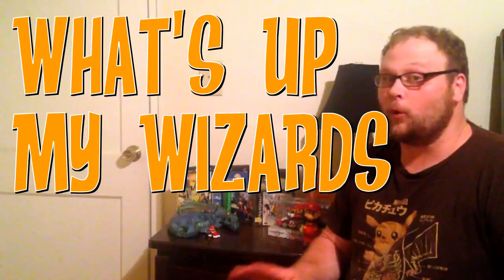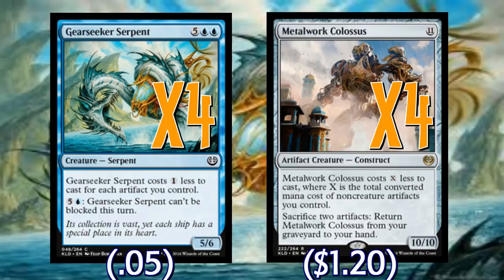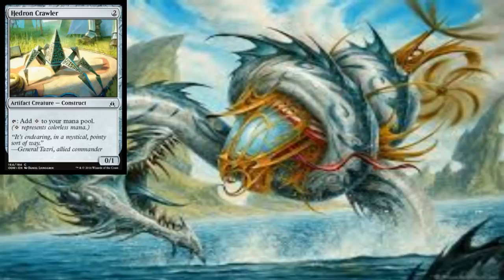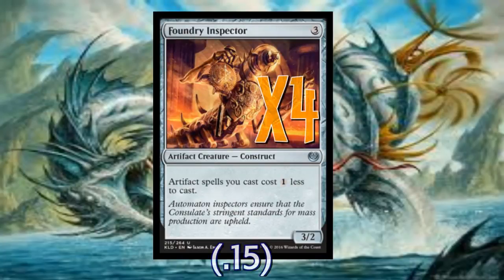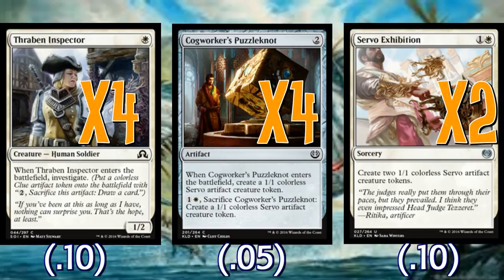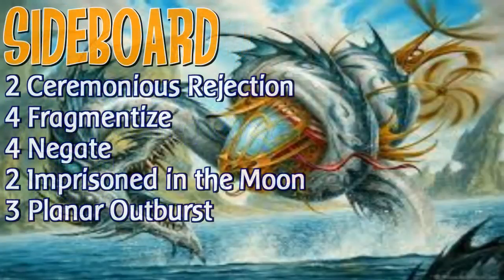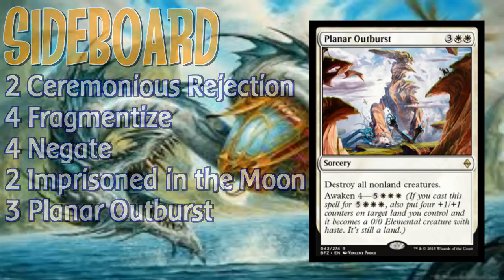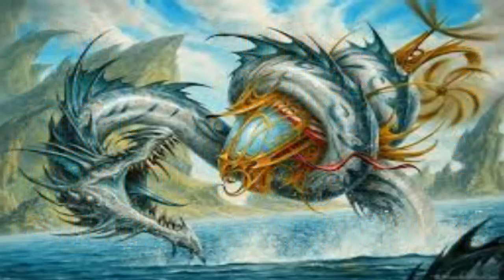Mtg new | Mtg Snap Tech: Budget U/W Artifacts in Kaladesh Standard! ($15!)